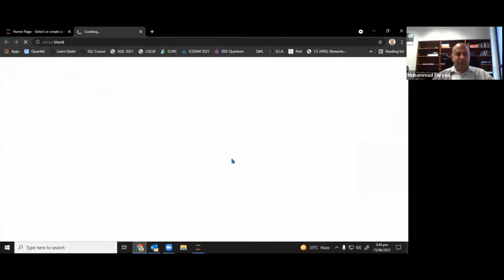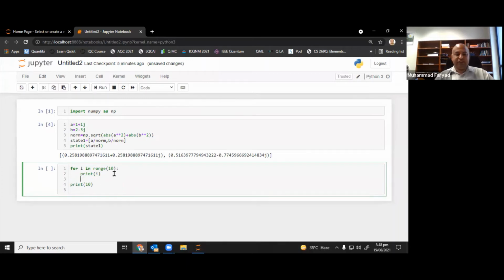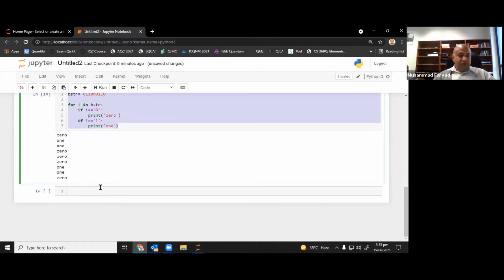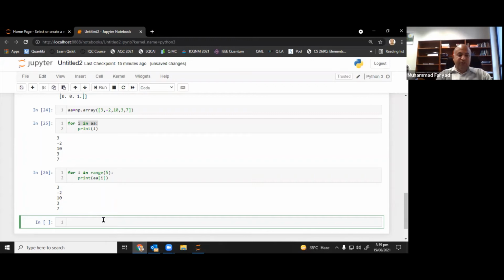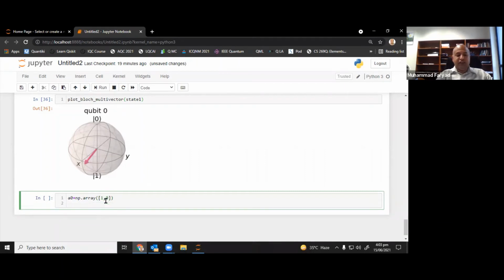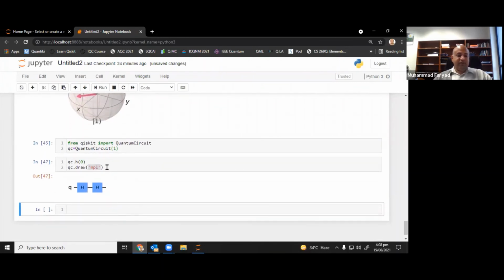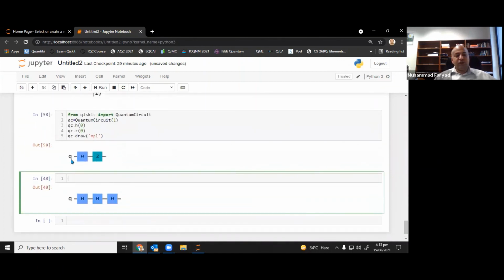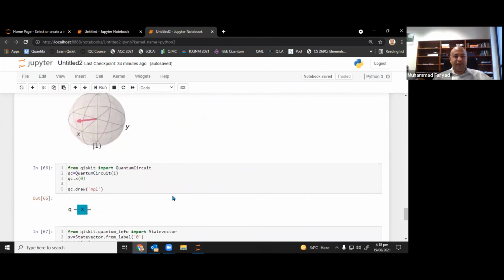4- Introduction to Qiskit using Jupyter Notebook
This lecture explains the use of Jupyter Notebook, Numpy and Qiskit. It is intended for students with little programming experience. The topics include implementing loops and decision in Python, single qubit gates, Bloch sphere, and evolving quantum states using Qiskit.